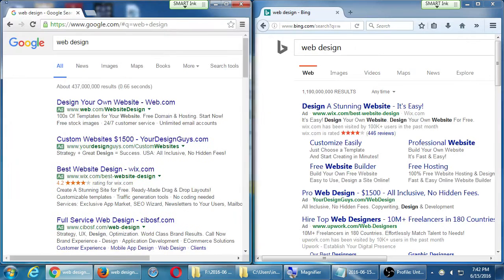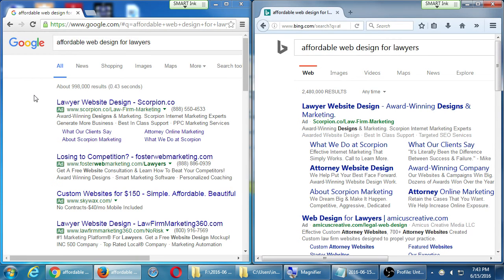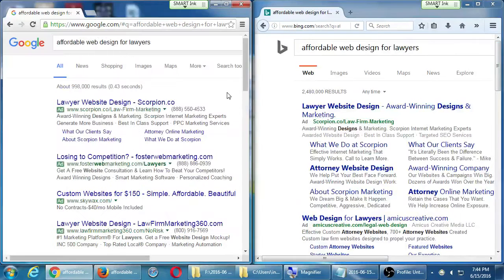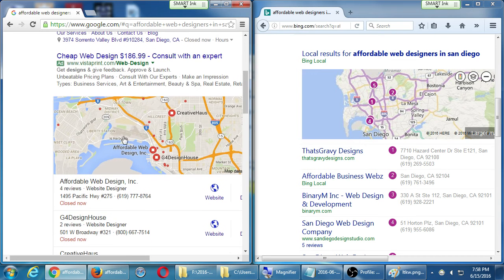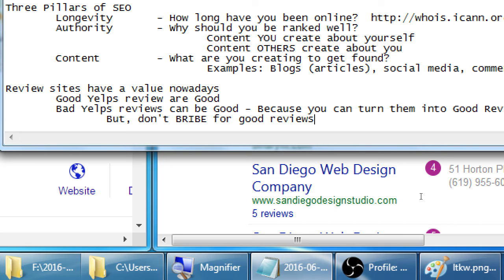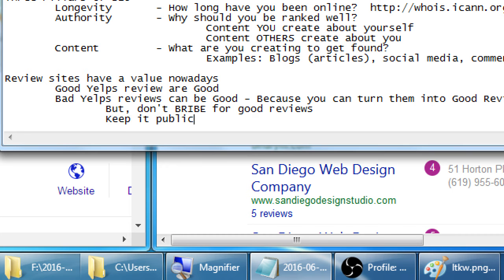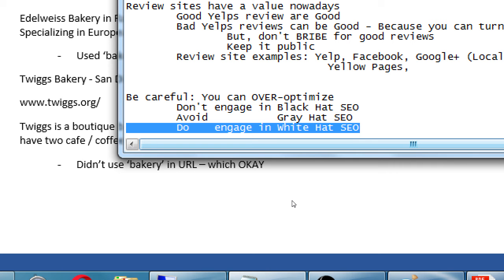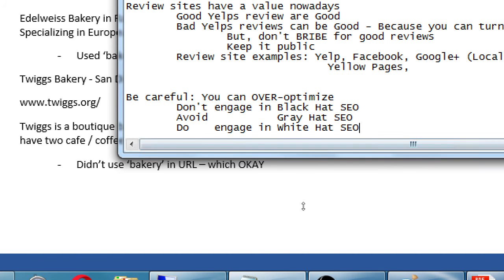SDCE Jun16 SEO 2016 06 15 B